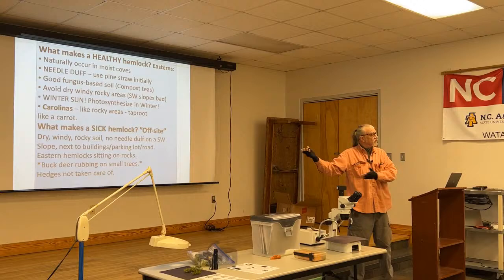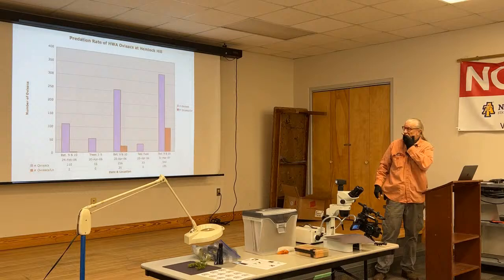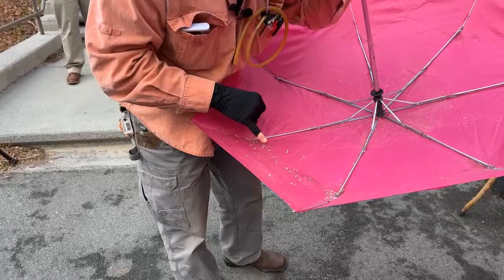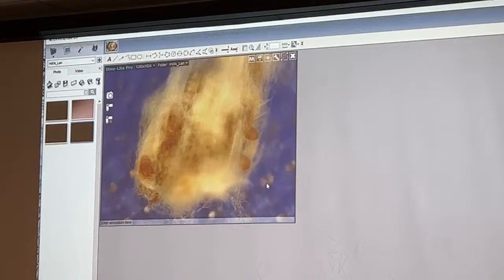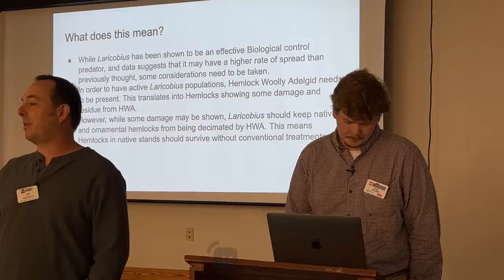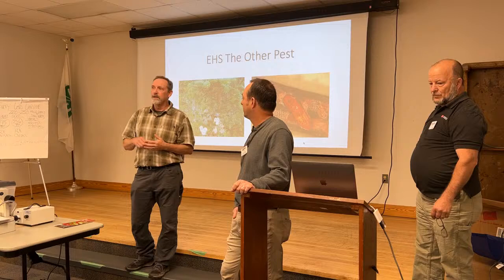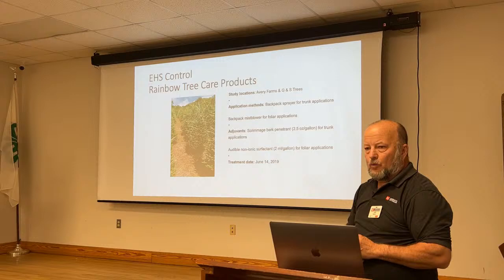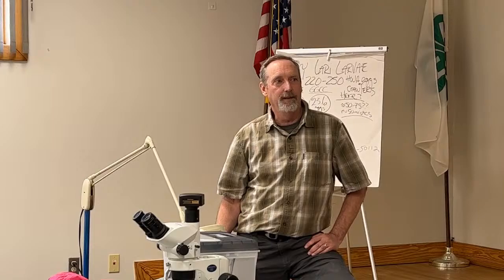Meet the Beetles! Biological Control of Hemlock Woolly Adelgid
Learn about Laricobius nigrinus--the hemlock woolly adelgid predator beetle--and its role as a biological control for HWA

Landowners, landscapers, farmers, forest stewards, gardeners and naturalists, join us for this exciting event culminating years of work and research by Dr. McBug (entomologist Dr. Richard McDonald) and his team working on the introduction and propagation of the Laricobius nigrinus predator beetle and its role in protecting our hemlocks.

Dr. McBug and agents from Watauga, Ashe, and Avery County Cooperative Extension are presenting their findings and recommendations on Tuesday, April 12th from 9:00 am to 12:30 pm at the Watauga County Agricultural Conference Center, 252 Poplar Grove Road, for a hands-on and classroom workshop.

9:00 Introductions & overview of HWA (hemlock woolly adelgid)/past conditions/history lessons, HWA in the landscape (Dr. Richard McDonald)

9:30 "Meet the beetles Outdoors"--How to sample for beetles 'show and tell'.
Beetle biology, life cycle, prevalence in the landscape, role in HWA control. (Dr. Richard McDonald)

10:15 "Meet the beetles Indoors"--
Using microscope & UV light to check for presence (Dr. Richard McDonald)

10:45 2021 Laricobius survey results from Watauga County
(Blake Williams, Ashe County Cooperative Extension)

11:15 Treatment options: Biological vs Chemical (Lear Powell, Arborist; Jerry Moody, Avery County Cooperative Extension; Dr. Jim Hamilton, Watauga County Cooperative Extension)

11:45 Considerations for hemlocks with adelgid AND dealing with elongate hemlock scale (Lear Powell, Arborist; Jerry Moody, Avery County Cooperative Extension; Dr. Jim Hamilton, Watauga County Cooperative Extension)

12:30 Q&A and closure

Our new workshop format welcomes live participants via LivingWebFarms.org and our YouTube channel. No registration is necessary.